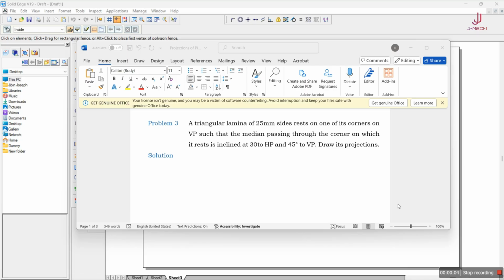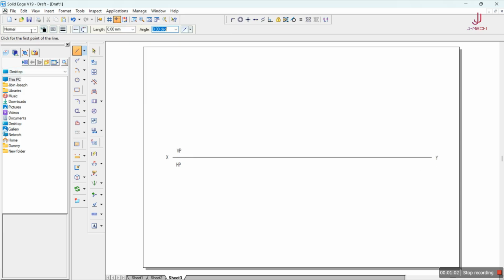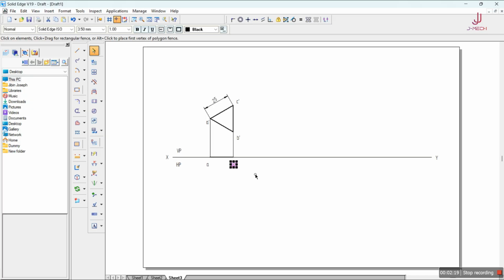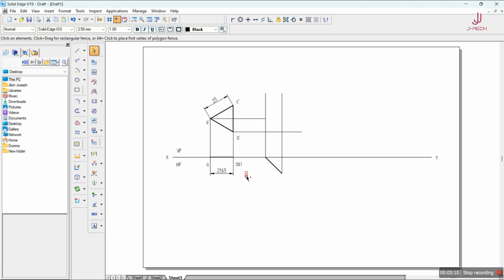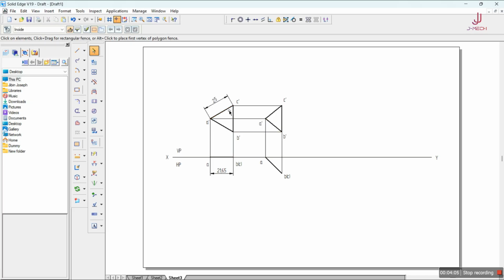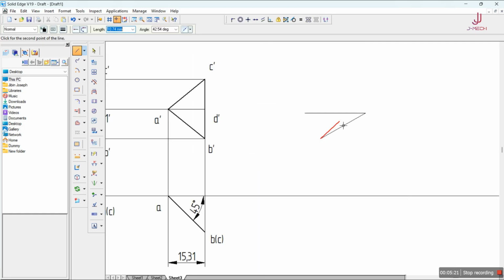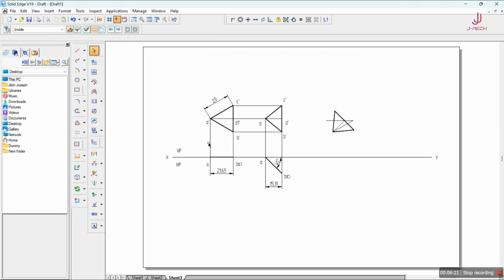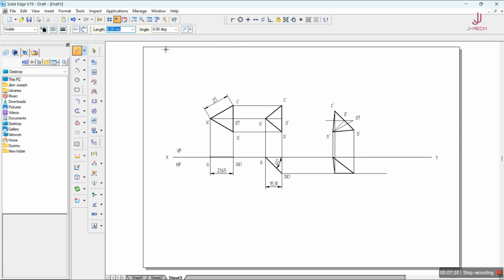Projection of Planes Prob 03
Problem 3 : A triangular lamina of 25mm sides rests on one of its corners on VP such that the median passing through the corner on which it rests is inclined at 30°to HP and 45° to VP. Draw its projections.